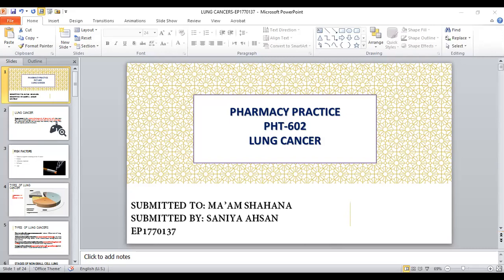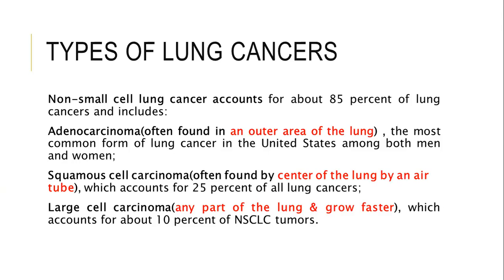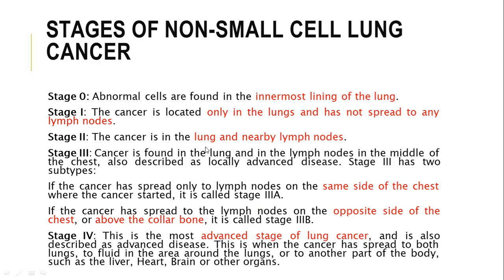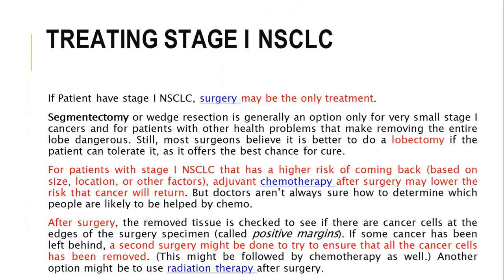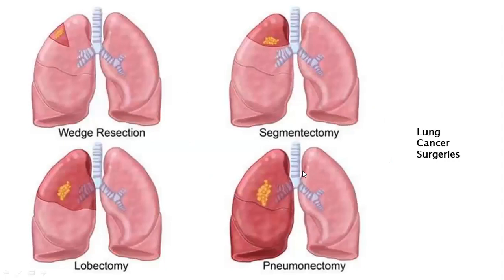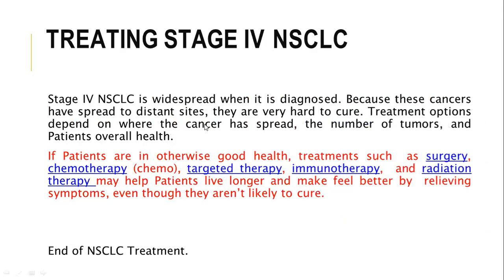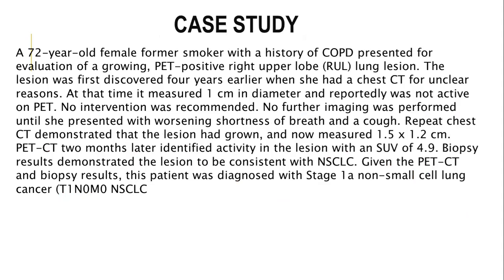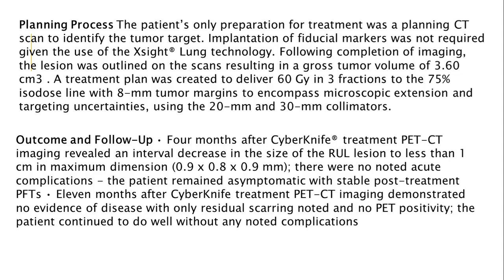Lung cancer treatments